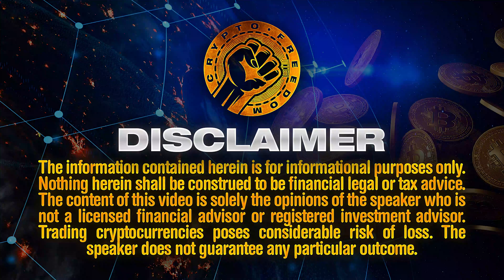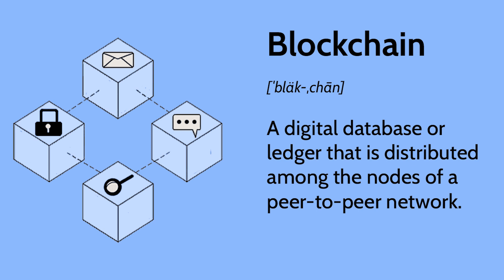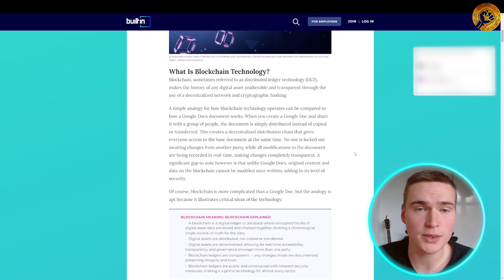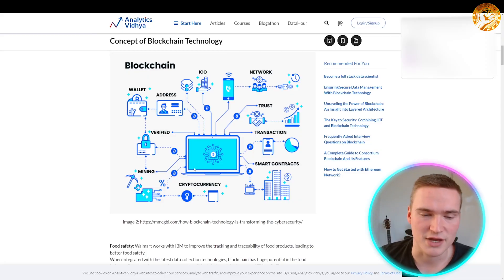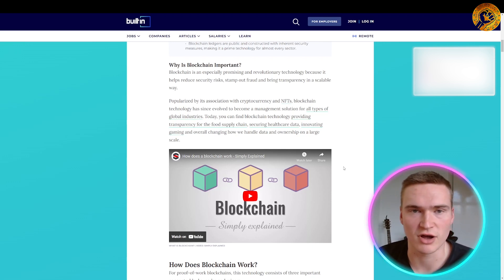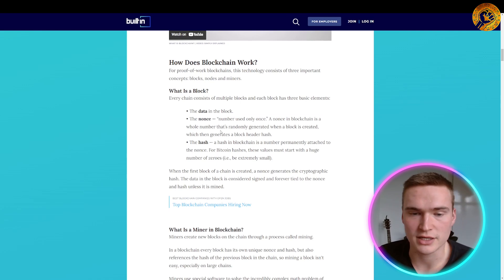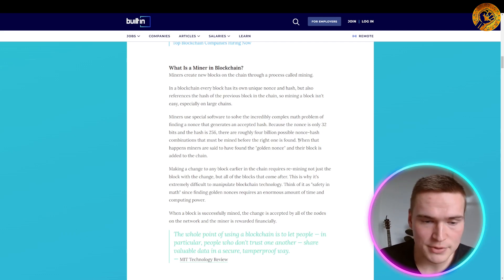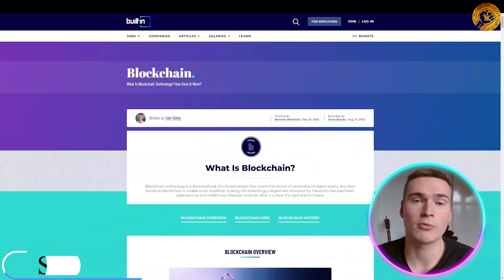What is Blockchain 🔥 What is a Blockchain in Simple Words?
What is Blockchain | Blockchain Explained | Explanation Of Blockchain

Welcome to our What is Blockchain Video!

A blockchain is a decentralized, digital ledger that records transactions on a peer-to-peer network. It is used to store information and is made up of a chain of blocks, each containing a set of transactions. Each block is linked to the previous one using cryptographic techniques, which makes it difficult to tamper with the data stored on the blockchain.

The blockchain technology was first introduced in 2008 with the creation of Bitcoin, the first cryptocurrency. Since then, many other cryptocurrencies and blockchain-based applications have been developed, including Ethereum, Ripple, and Hyperledger.

One of the main benefits of blockchain technology is that it is decentralized, meaning that there is no central authority or intermediary controlling the data stored on the blockchain. This creates a trustless environment where transactions can be verified and recorded in a transparent and immutable way. This is achieved through the use of cryptographic techniques, which ensure that each block is linked to the previous one and that any attempt to change the data stored on the blockchain would be immediately detected.

Another benefit of blockchain technology is that it provides a high level of security. The decentralized nature of the blockchain means that there is no single point of failure, making it much more difficult for hackers to compromise the system. Additionally, the use of cryptographic techniques ensures that the data stored on the blockchain is tamper-proof and that transactions are verified and recorded in a transparent way.

The process of adding new transactions to the blockchain is called "mining," and it involves solving complex mathematical equations that require a significant amount of computational power. Miners are rewarded for their work with new units of cryptocurrency, which incentivizes them to continue mining and supporting the blockchain network.

There are several different types of blockchain networks, including public, private, and consortium blockchains. Public blockchains, such as Bitcoin and Ethereum, are open to anyone and are used for cryptocurrencies and other decentralized applications. Private blockchains are used by organizations to store and share information within a closed network, while consortium blockchains are used by groups of organizations to collaborate on shared projects.

In addition to cryptocurrencies, blockchain technology is used for a wide range of applications, including supply chain management, digital identity verification, and voting systems. The decentralized and tamper-proof nature of the blockchain makes it ideal for these types of applications, as it provides a high level of security and transparency.

In conclusion, a blockchain is a decentralized, digital ledger that records transactions on a peer-to-peer network. It provides a high level of security and transparency and is used for a wide range of applications, including cryptocurrencies, supply chain management, and digital identity verification.

I hope you found value in our What is Blockchain video. Make sure to leave a like on the video if you gained value from it!

⏰Timestamps⏰

00:00 Blockchain Project Introduction
00:16 Blockchain Project
04:46 Blockchain Project Summary
05:00 Blockchain Project Outro